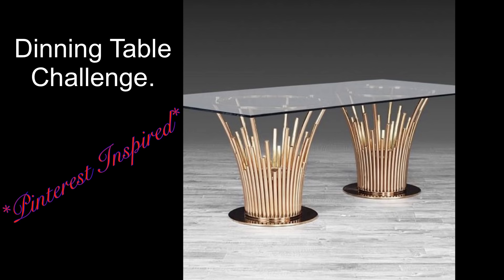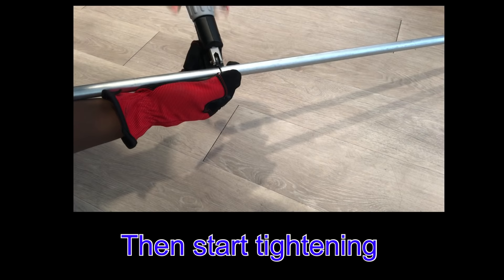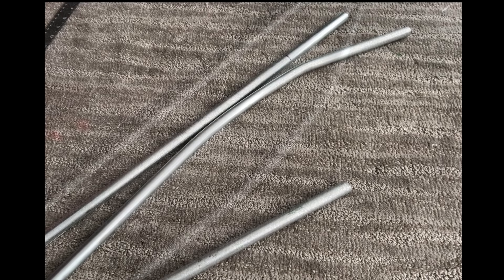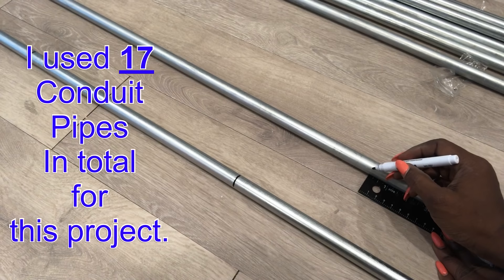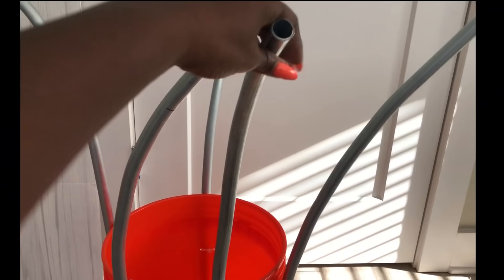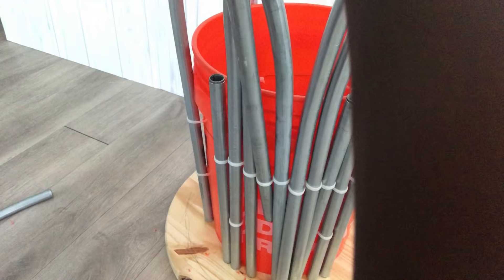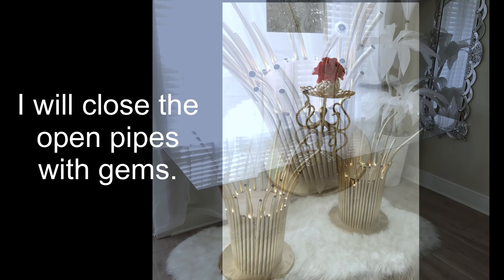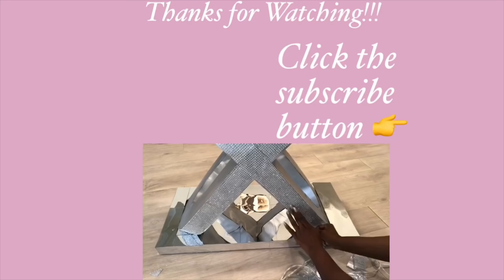DIY DINNING TABLE CHALLENGE USING BUCKETS! NEW HOME DECOR IDEAS| HOME IMPROVEMENT DIY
PLEASE STAY SAFE AND PRAYERFUL DURING THIS OUTBREAK!
This is a New 2020 Room Decor Idea that gives us a way On How To Achieve a High End Look in the Dinning On a Budget!  This is a Diy to keep ourselves busy and Update Our Homes Together as a Family during this period since most of us will be Home.
In this DIY, I will show you How Home Elegance can be achieved  in a Cost Effective way using Regular Items like paint buckets!

HERE ARE THE ITEMS USED:
HOME DEPOT:
2 Paint Buckets
17 Conduit pipes
2 Cans of Gold Spray paint
Zip Ties (42”)
Zip Ties (11”)
Clear Legs (To prevent scratches on the glass)
* I will advice leveling the pipes holding the glass with a Jig saw then using suction cups inside to hold the glass at the top.
OTHERS:
Thick Clear Glass (3ft x 6ft)
Gems

yoduvh_diy